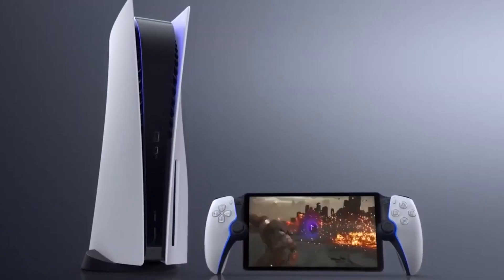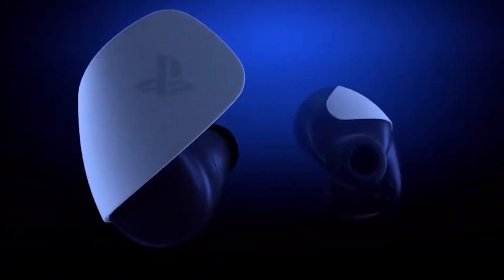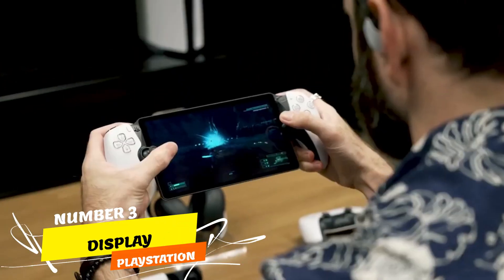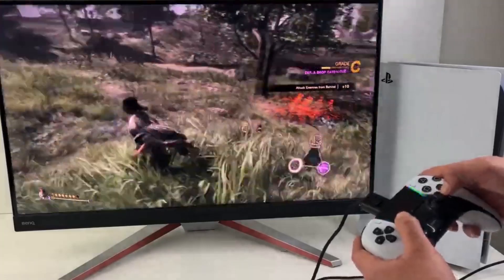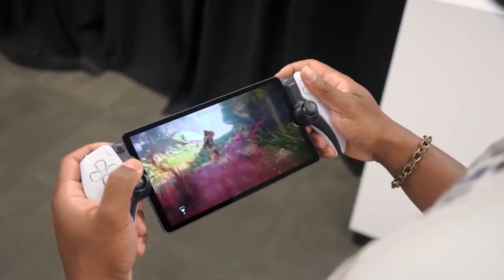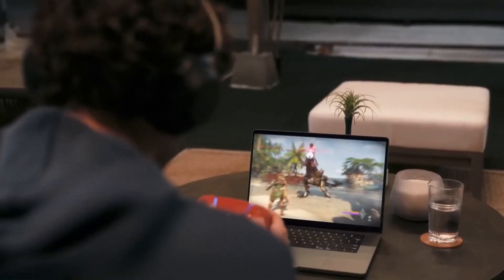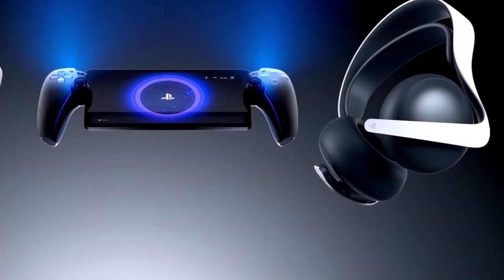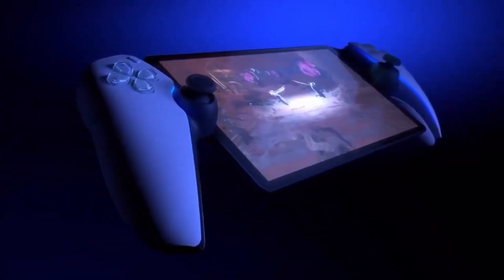Discover the Best Kept Secrets of PlayStation Portal: Unleashing the Truth!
Welcome to my video where I'm going to be revealing the secrets to the Playstation Portal! I've recently had the opportunity to get my hands on this device and I have so much to share!

In this video, we will explore the next generation of gaming with the PlayStation Portal! Diving deep into the mysteries and marvels of this interesting device . I hope you enjoy the video and listen carefully to the tips and secrets! Is this a device to BUY? or SKIP?